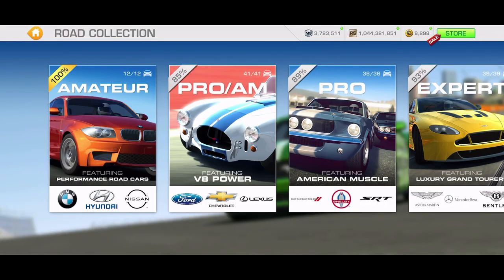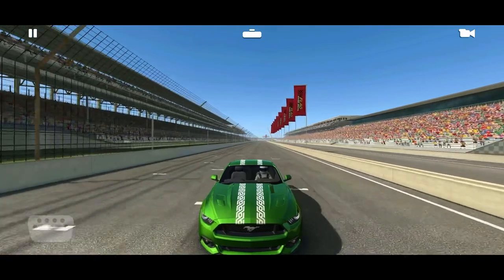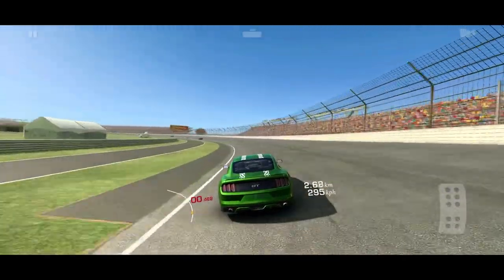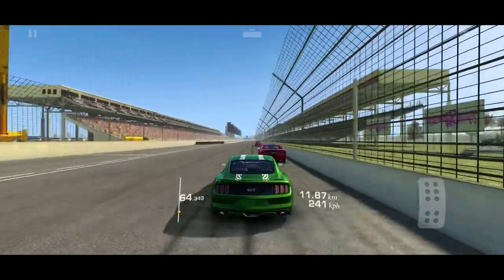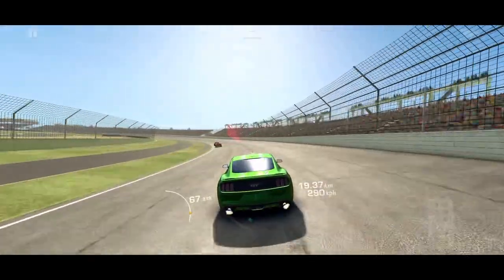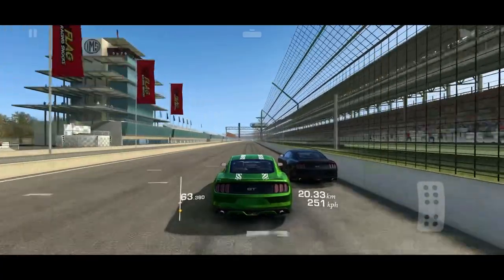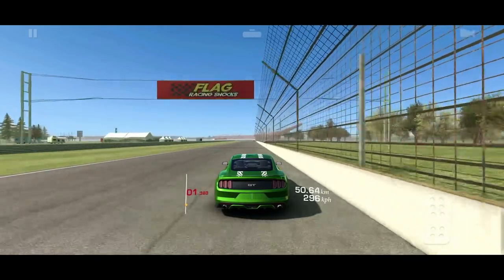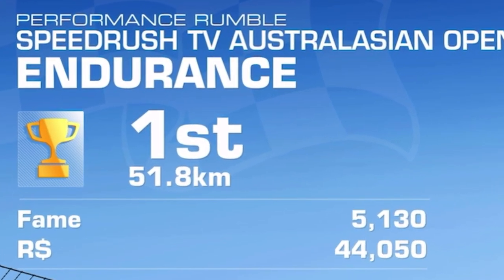Mustang GT Premium Endurance - How to go FAR 😎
In this video we look at how you can go far at Indianapolis motor Speedway. This particular car can stay full throttle but it’s not easy! Check the video for tips on how to keep this car pinned.
     Here is a link to this car that shows all of the upgrade costs and links to every series it appears in. If you check out the series links and you can see how much every race pays and also the bonus currency.